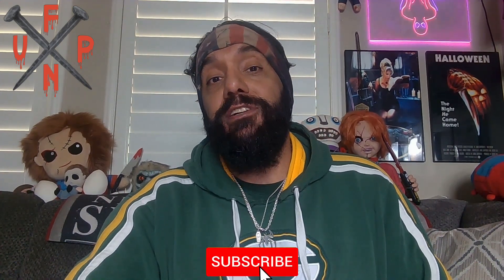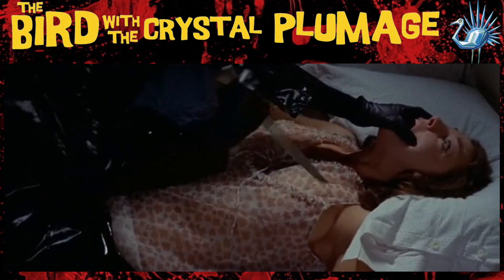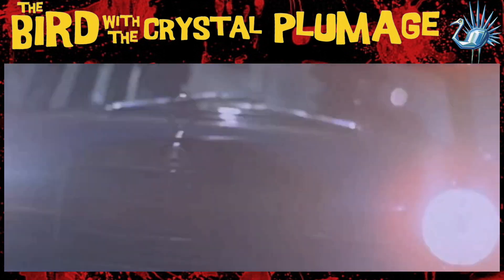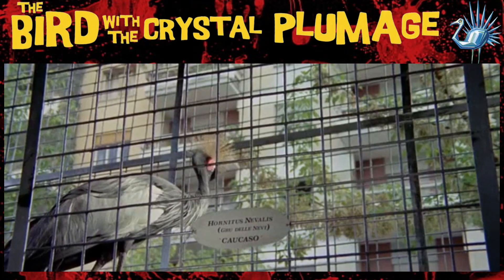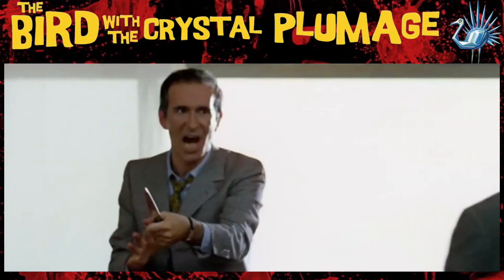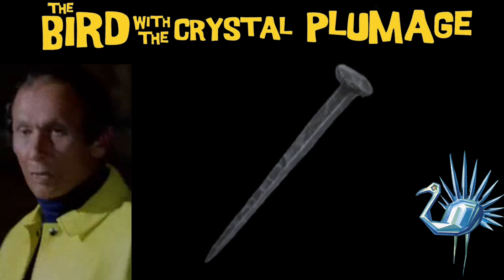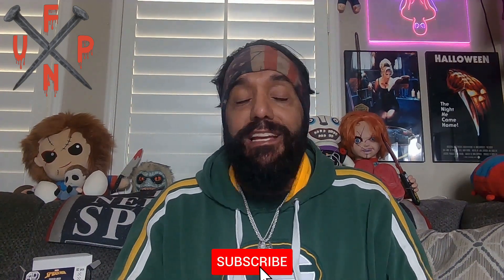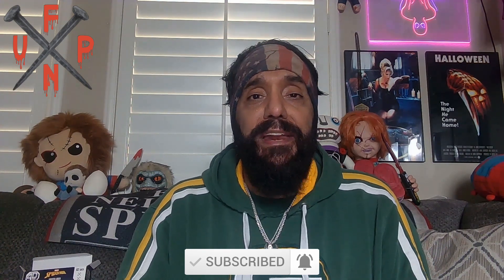The Bird With the Crystal Plumage - Nails in the Coffin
- I evaluate a victim’s response to a life-threatening situation based on a rating system I've coined as "Nails in the Coffin." When someone is killed on-screen, their actions and decisions determine the number of "Nails" they receive. If they exhibit tremendous resilience and make judicious choices, they can earn a commendable Four Nails in the Coffin. However, if they make inexplicable blunders or engage in imprudent actions, such as freezing in place or opting to run upstairs instead of seeking safety outside, I find it appropriate to assign just One Nail in the Coffin.
If the victim stood no chance of survival no matter what they could have done, I could give them 2 Nails in the Coffin.

With Great Kills, There Must Also Come...Great Nails!

Music Used in this Video:
Boris Soloman -